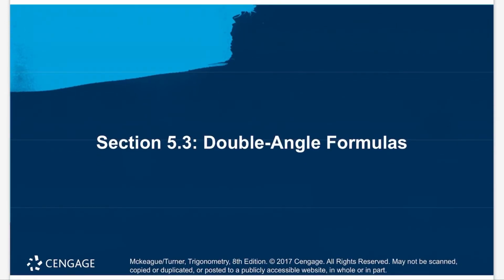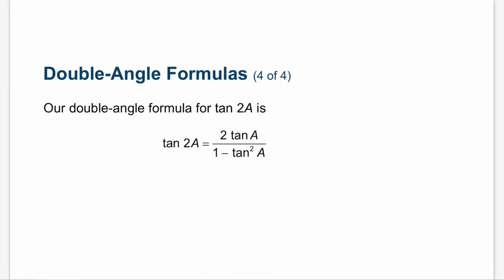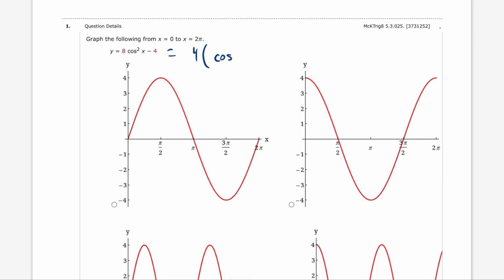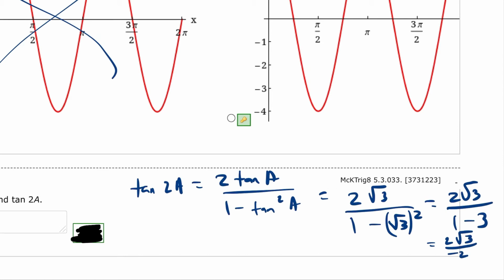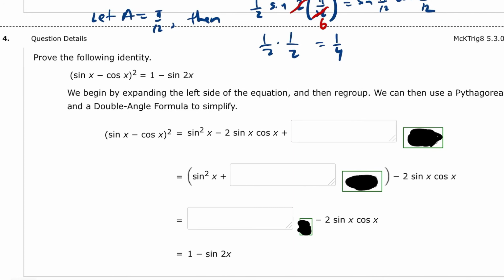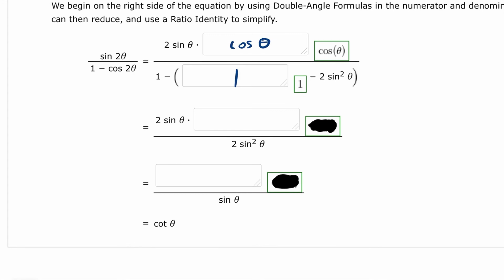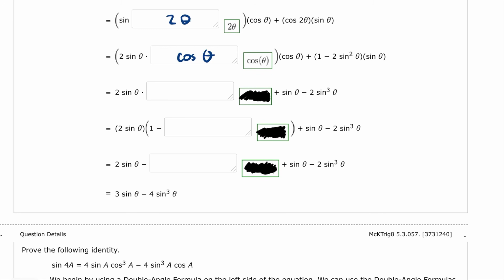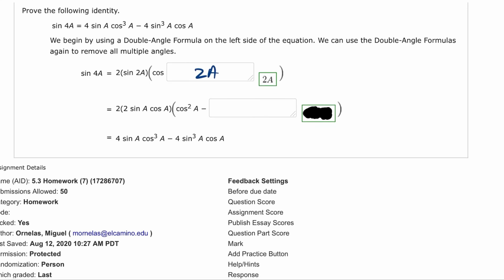Math 170 Section 5.3